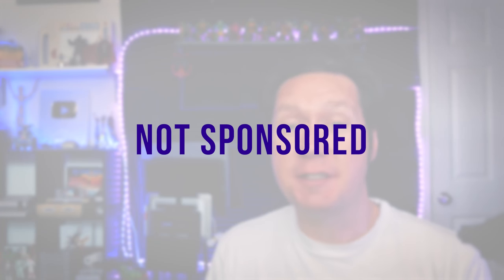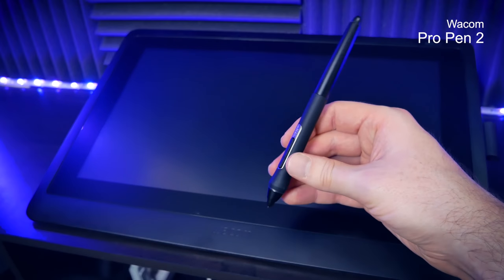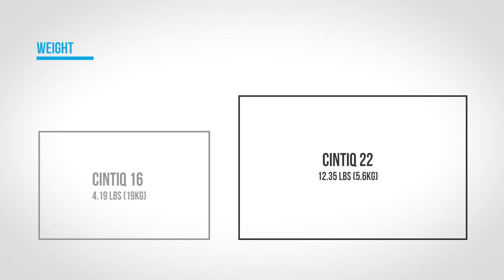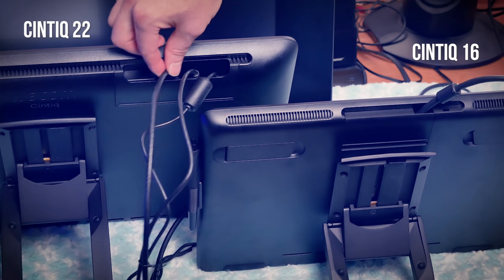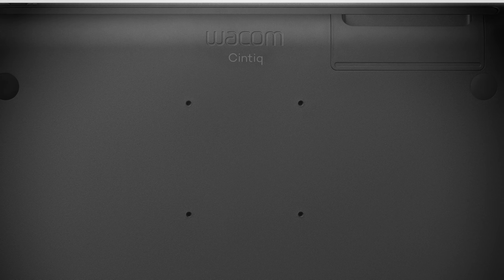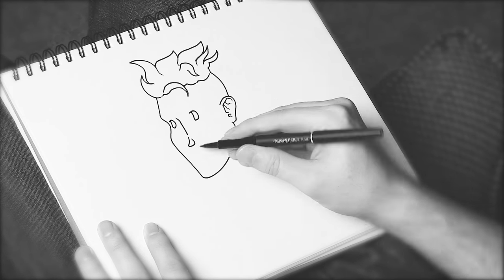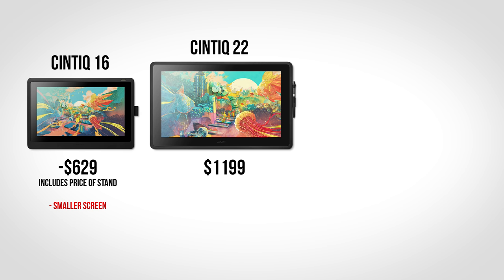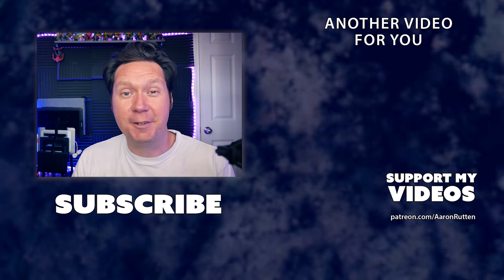Wacom CINTIQ 22 - Drawing Tablet Review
Today, I'll be reviewing the new Wacom Cintiq 22 display tablet. This is a large drawing display at a price point that is more affordable than the Cintiq Pro models. I'll share the features and specs with you and describe how the Cintiq 22 compares to the Cintiq 16.